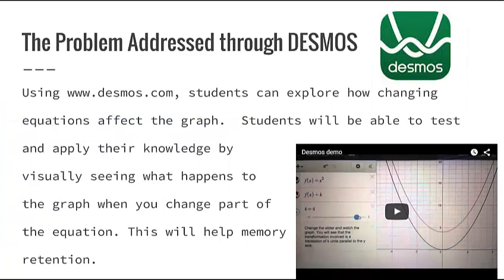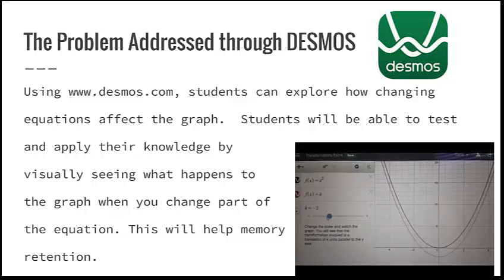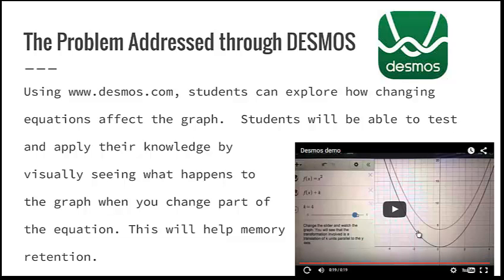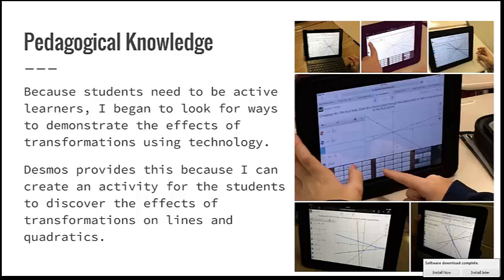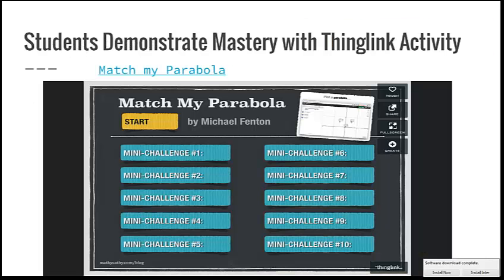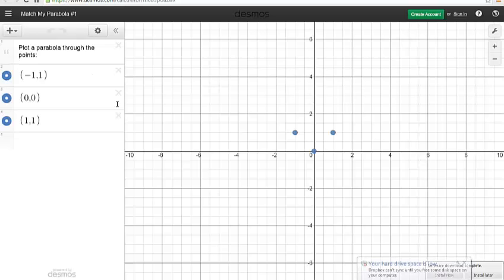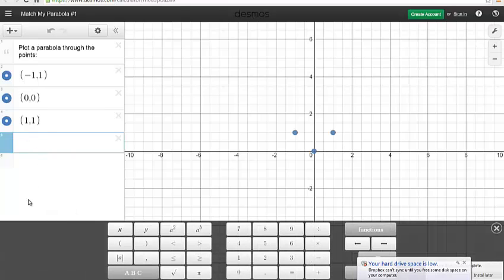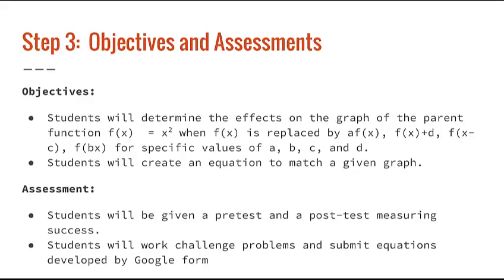TIP model EDTC 5379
TIP model using Desmos